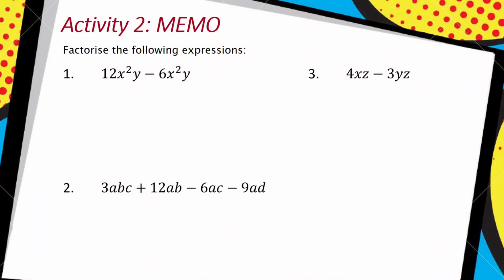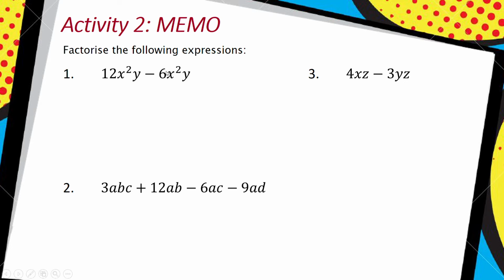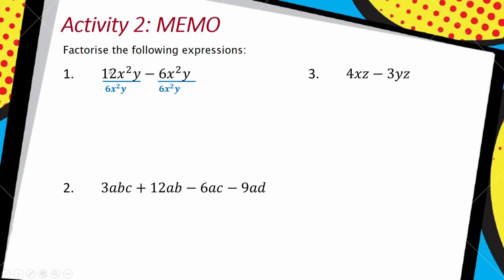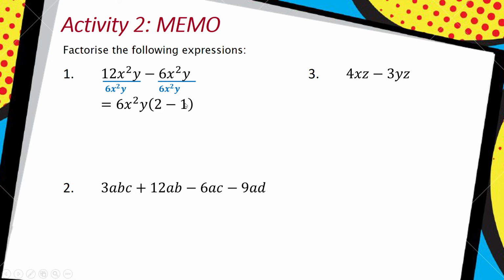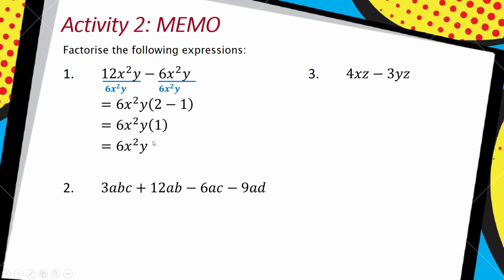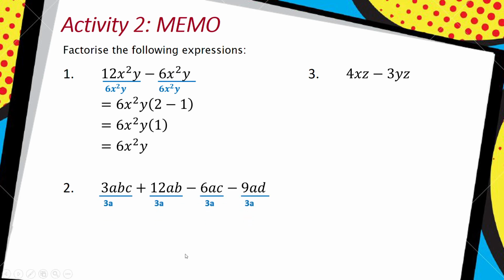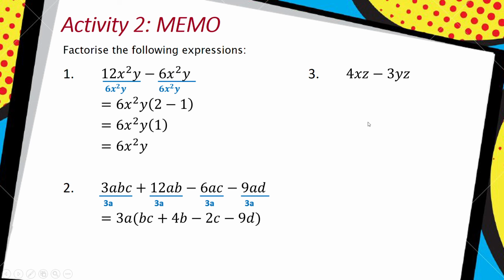Factorisation Activity 2 Memo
Topic 16 Factorization
MEMO - Activity 2